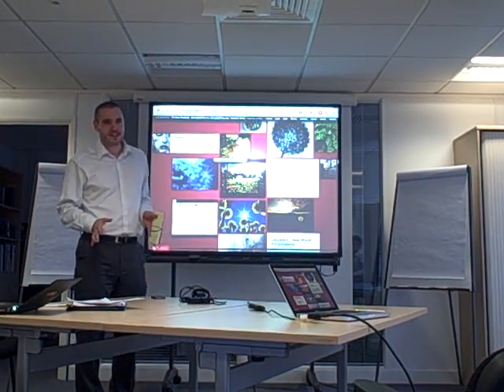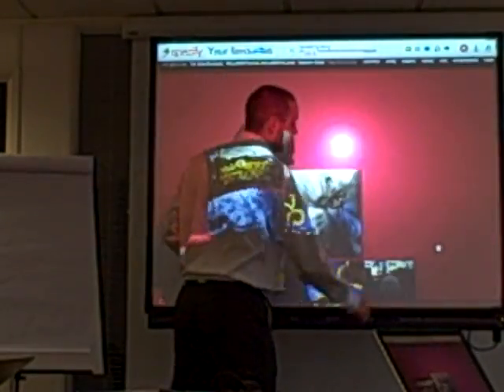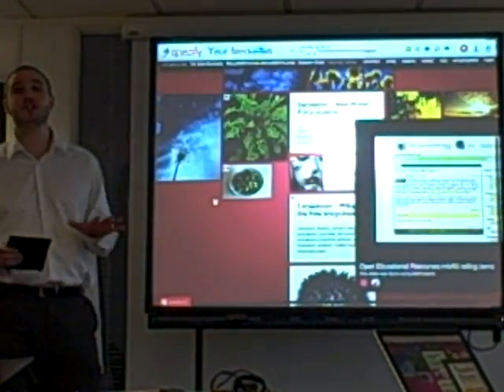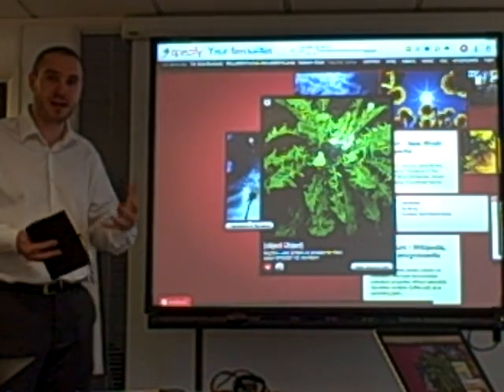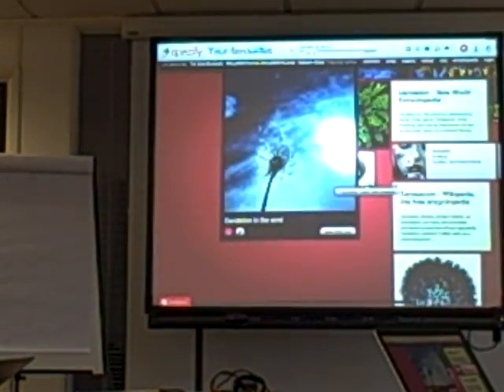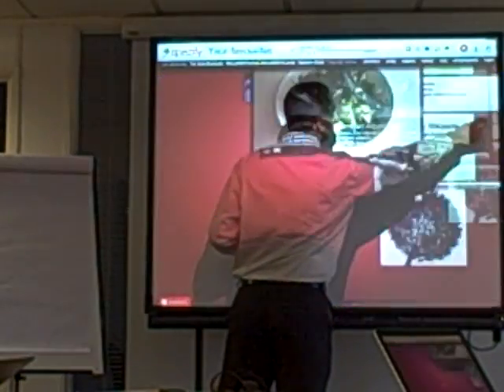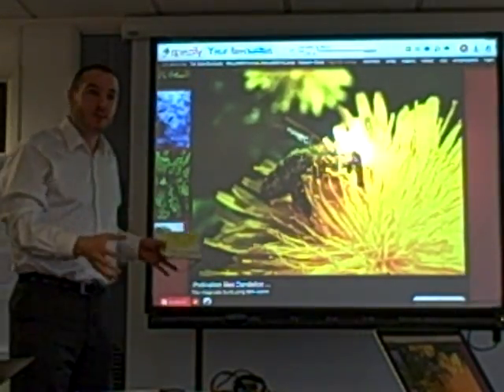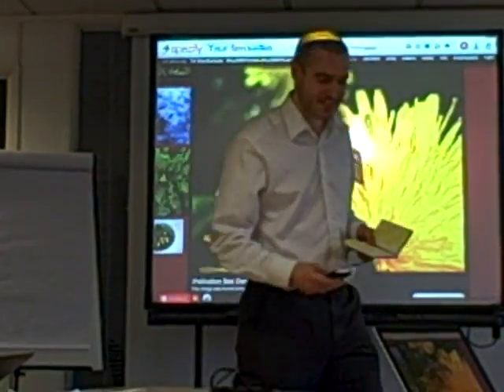Doug's presentation on dandelions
We had to present for 5 mins on any topic as part of a self-improvement thing at work. I chose dandelions (at my Twitter network's suggestion) as it's related to the OER infoKit I worked on recently